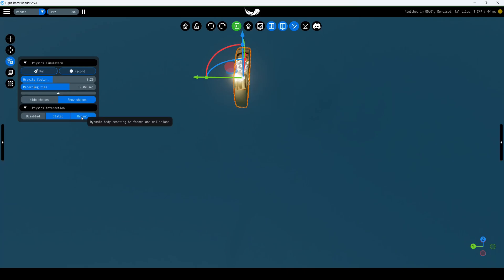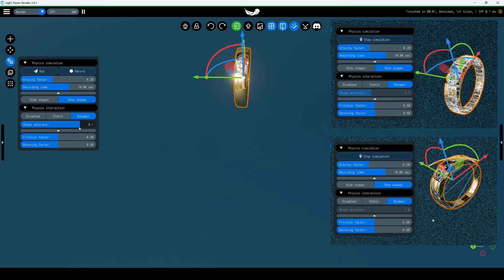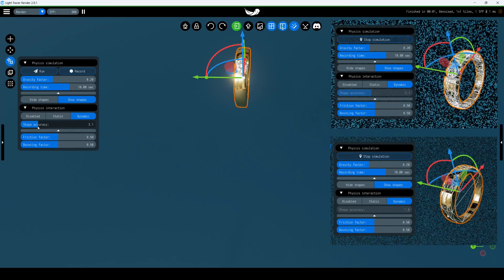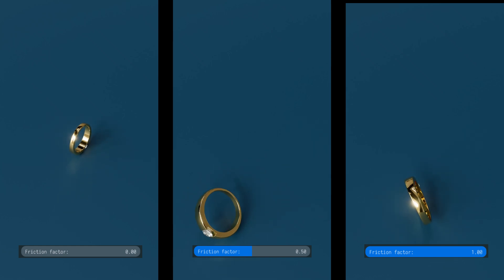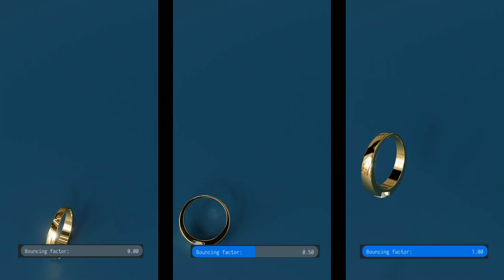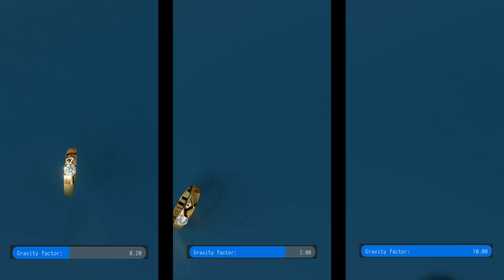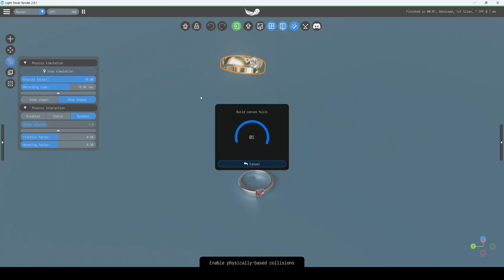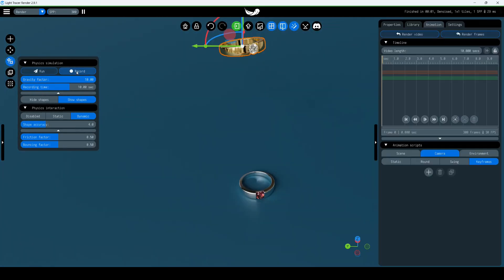Physical Simulations in Light Tracer Render